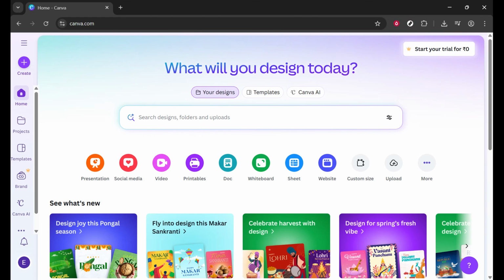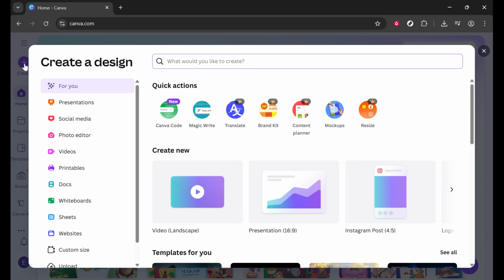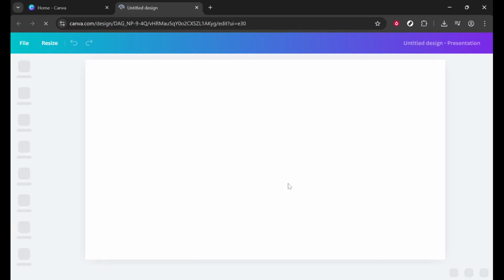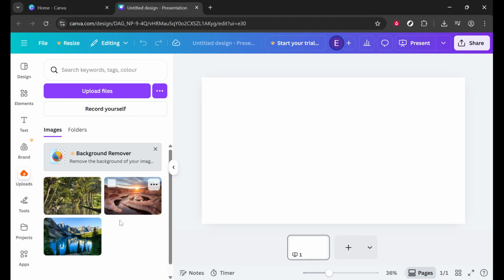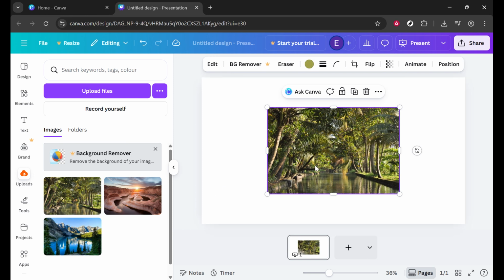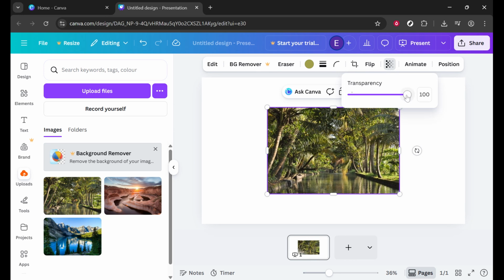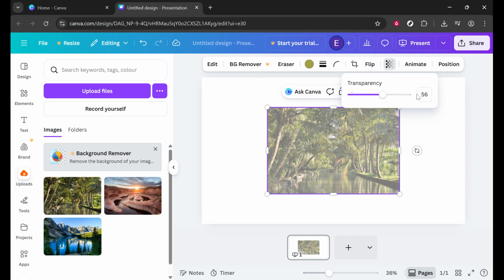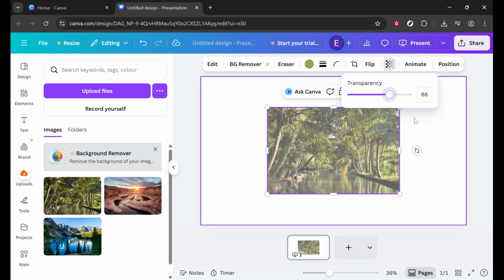How To Fade An Image To Transparent In Canva (2026 Easy Guide)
"Learn how to fade an image to transparent in Canva using the built-in transparency tool. This easy step-by-step guide shows you how to create smooth image fade effects for professional designs.

Timestamps:
00:00 Intro and what youâ€™ll learn
00:18 Opening Canva and creating a project
00:46 Choosing a design format
01:05 Uploading or selecting an image
01:32 Using the transparency tool
02:10 Adjusting the fade level